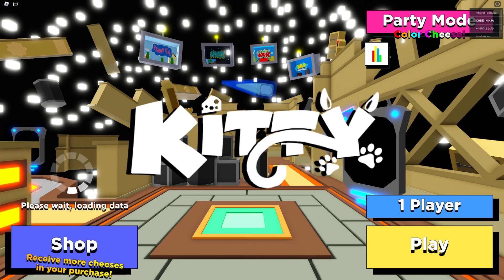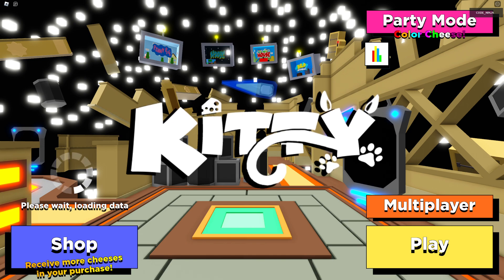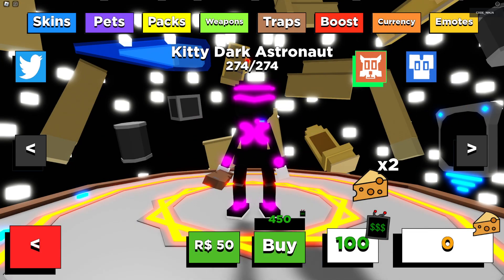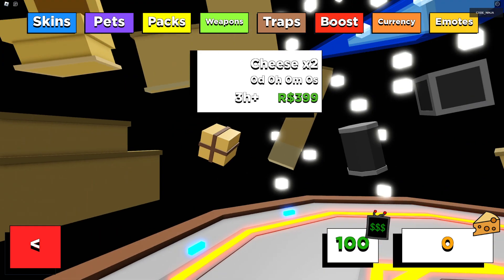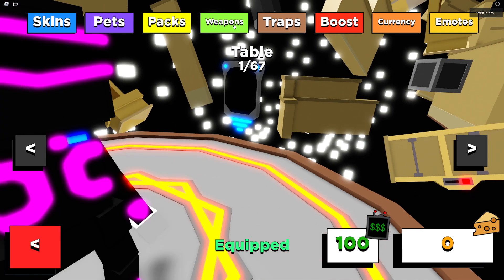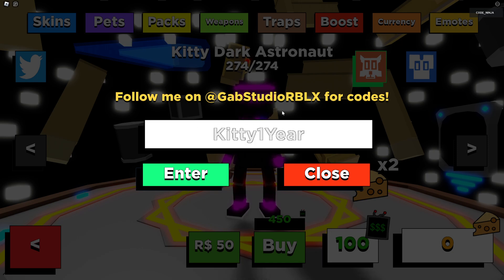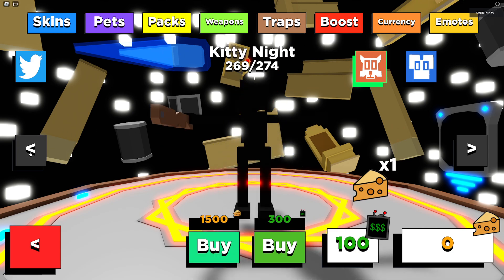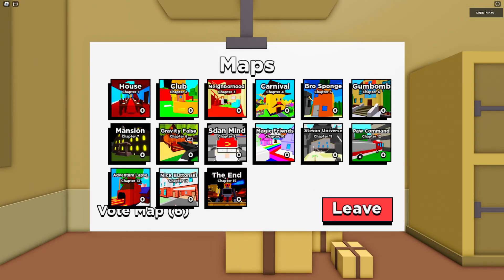All Kitty Working Codes Gamepass & Event Kitty UPDATE! Codes 2023